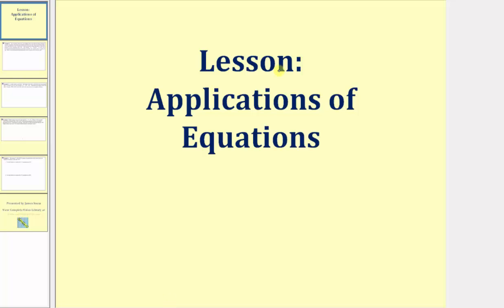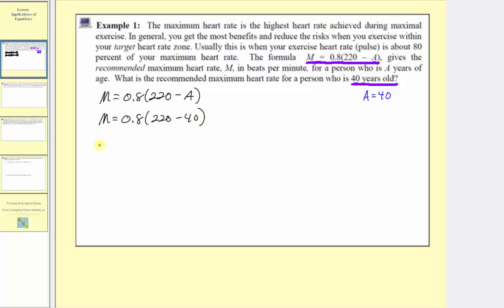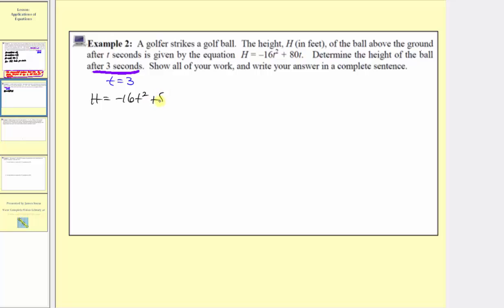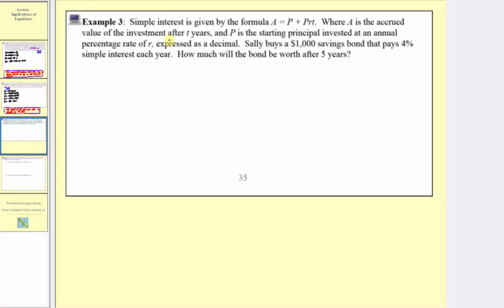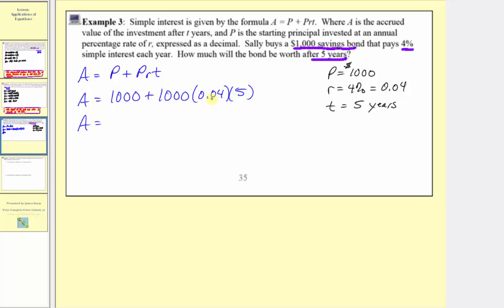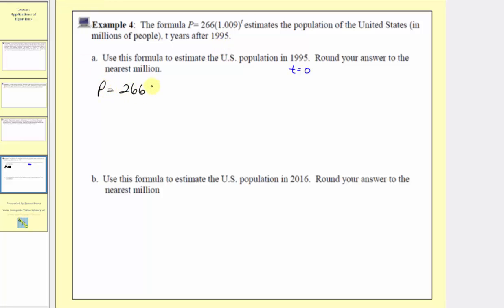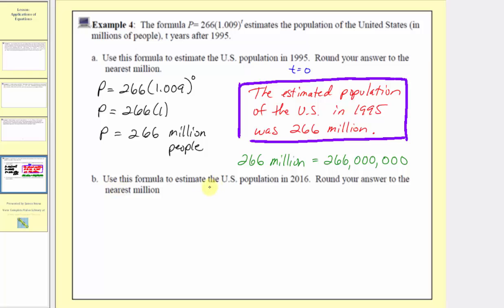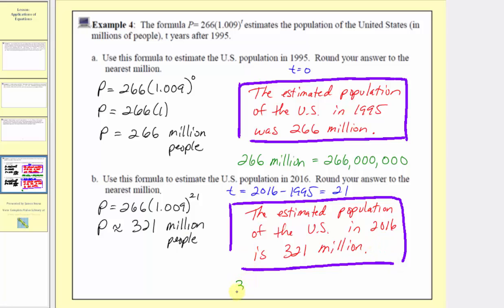Applications of Equations - Heart Rate, Simple Interest, Population Growth (L1.4)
This video explains how to use given equations to solve various application problems.
Content created by
Jen Bohart and Amy Volpe
Scottsdale CC Math Department
Licensed CC-BY-SA 4.0